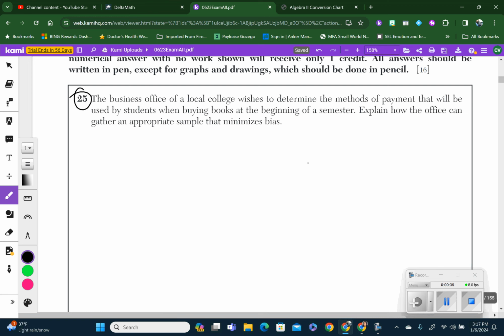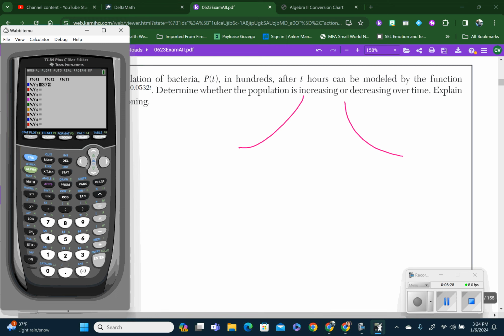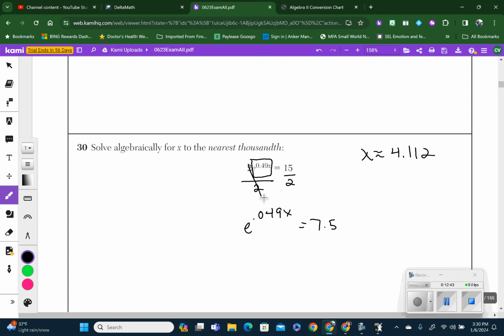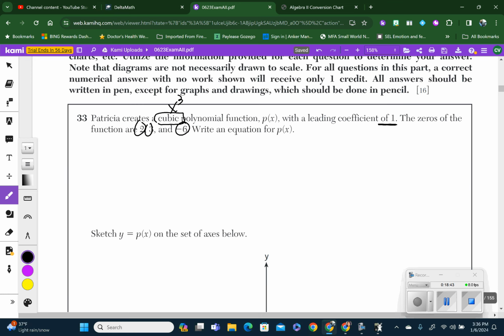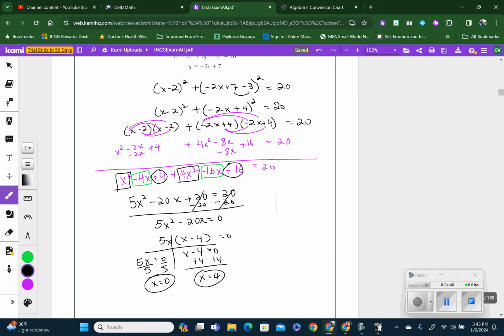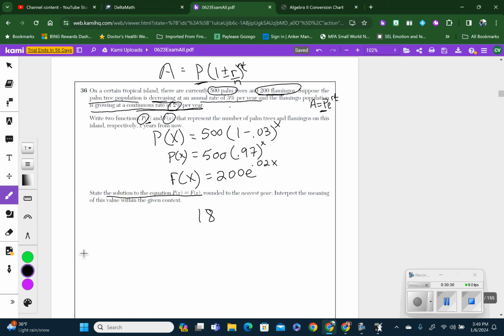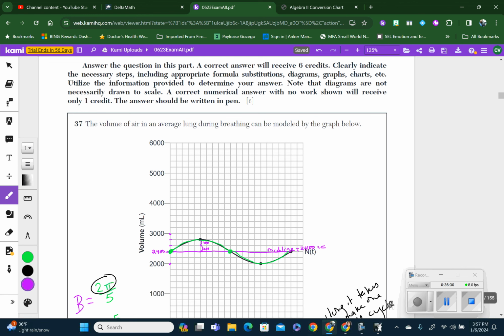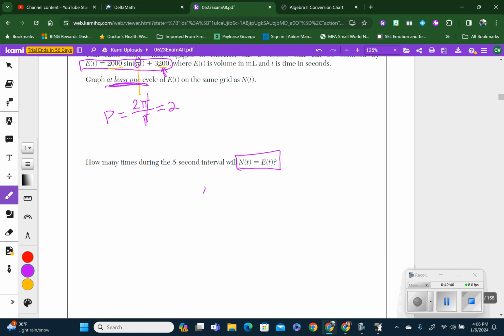A2 PARTIAL June 2023 Regents Part 2